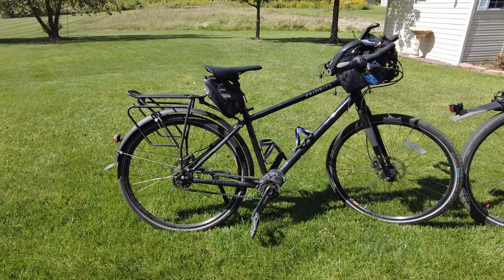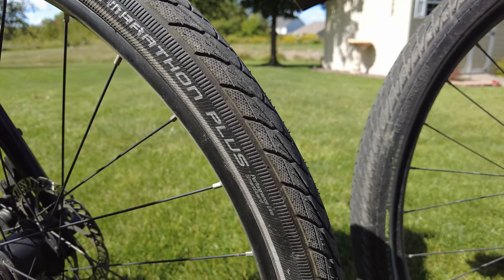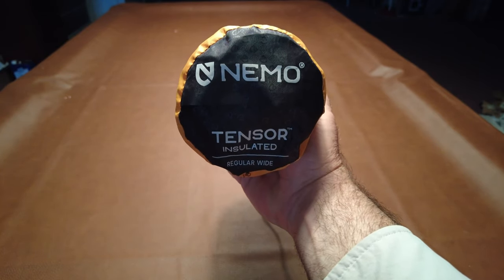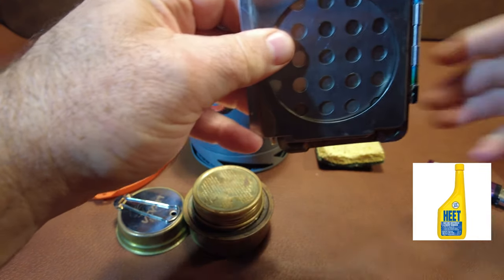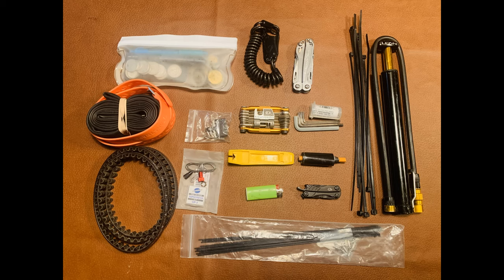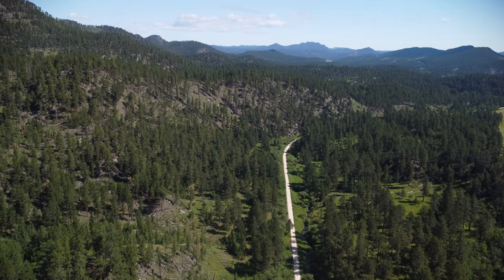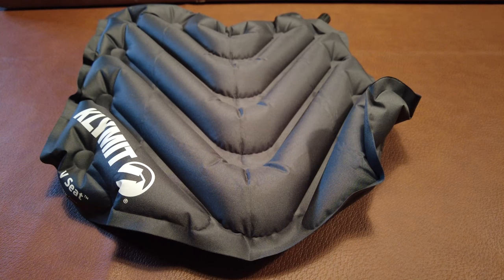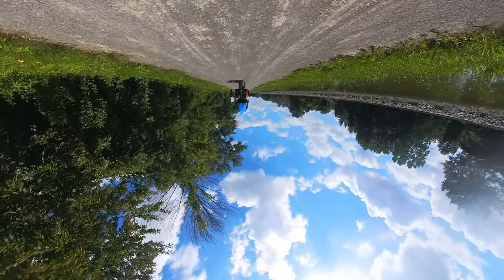How we pack for bike touring. Two mid-lifers keeping it comfortable.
Michelle and I have spent the last 8 years re-discovering our love of seeing the world at pedal pace. Here is our list of what we carry for our bike tours. Let us know what you think and feel free to throw in some new ideas!

0:00 - Intro
0:07 - Bikes
1:38 - Shelter
2:20 - Sleep System
3:27 - Cook kit
4:12 - Clothing
5:00 - First Aid
5:28 - Bike repair
5:58 - Cameras
7:03 - Accessories
7:57 - Bike bags

Bike Bling:
Ortlieb Panniers
Ortlieb Trunk Bag
Brooks C17 Saddle
Rhino Walk Fork Bags
Bottle Stem Bags

Camera Gear:
360 X3
DJI Pocket 2
Mavic Mini

Sleep System:
Big Agnes Copper Spur UL3
Sea to Summit Large pillow
Nemo Tensor
Big Agnes Boundry Deluxe

Columbia Fly Fishing Shirts
Darn Tough Wool Socks

Cook Kit:
Trangia Alcohol Stove
1 Liter Cook Pot
Collapsible Multi-fuel pot stand

Maintenance Gear:
Lezyne Floor Pump
Leatherman Sidekick
Gerber Dime (mini Leatherman)
Bike Multitool
Tube Super Patches

First Aid Kit:
Empty First Aid Pouch
Stretch bandage
Wound Seal Powder
Aquatabs Water Purification
Alcohol wipes
Advil Vial